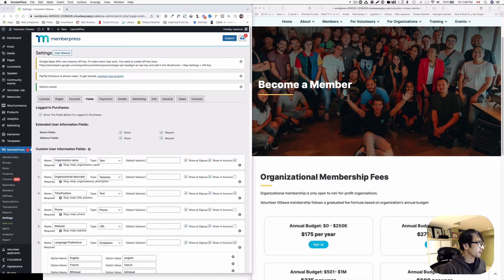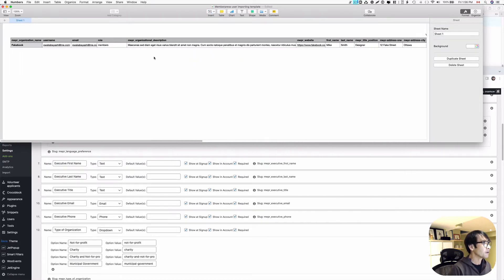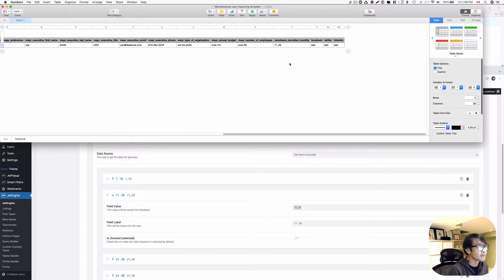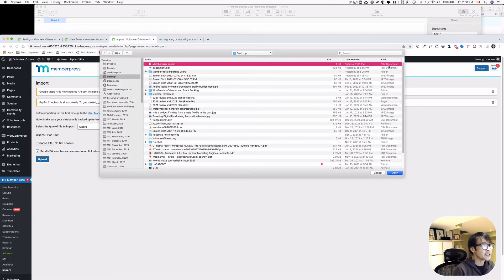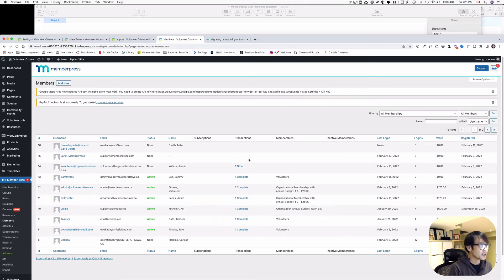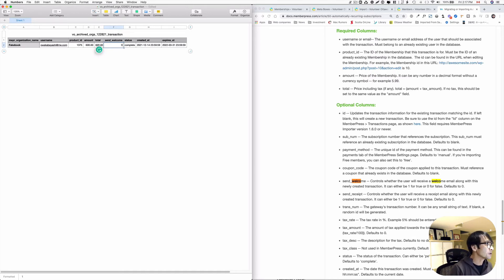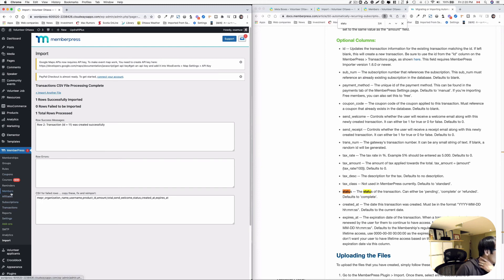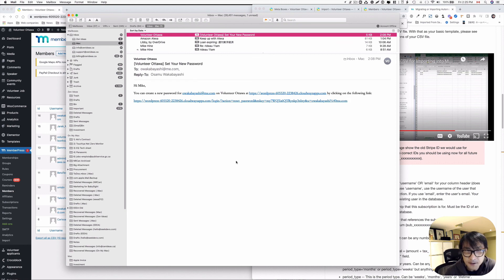Importing MemberPress members data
In this video, I will show you how to import existing members (from your existing/old website) to a new MemberPress website. In this example, I have lots of custom fields on the registration form.  It is a bit complicated but I hope you can follow my instruction.

0:00 - Intro
0:30 - Showing the registration form with custom fields.
1:10 - Explaining my Numbers file how it is structured. You can use Excel or Google sheet. This is user data.
2:44 - If you want to use an email address as a username, watch this part.
3:25 - I also need to import other metadata (created with Crocoblock JetEngine plugin) than MemberPress. Good to know we can do this in one CSV file.
5:15 - Exporting your spreadsheet to a CSV file.
6:08 - Importing the user data (CSV file) to the MemberPress site.
9:17 - I just finished importing the user data only. You need to import member transaction data as well.
9:40 - Importing member transaction file.
15:45 - Lastly, checking auto-response email.